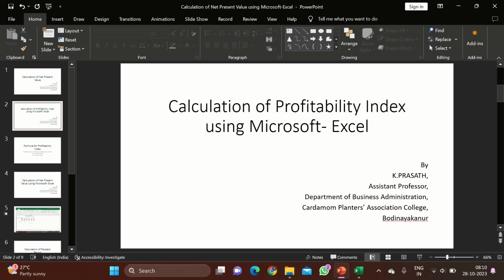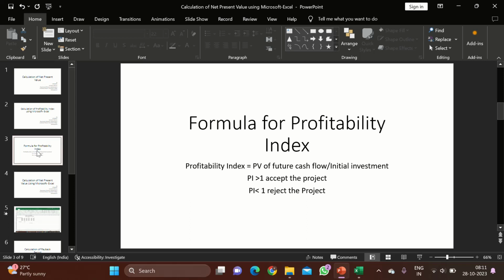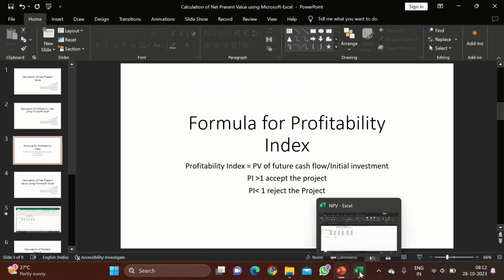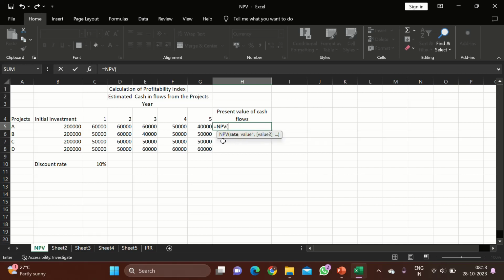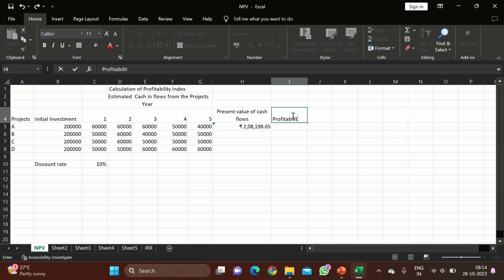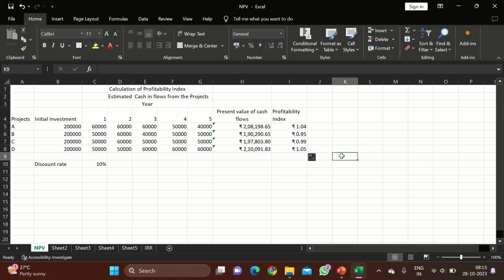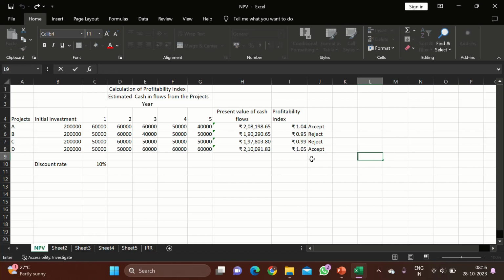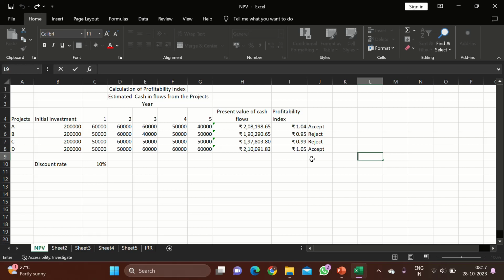Calculation of Profitability Index using MS Excel 1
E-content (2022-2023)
Title : Calculation of Profitability Index using MS Excel 1
Author:  Mr. K. Prasanth
Department: BBA
CPA College,
Pankajam Nagar,
Bodinayakanur.